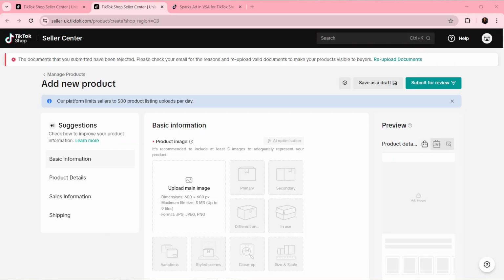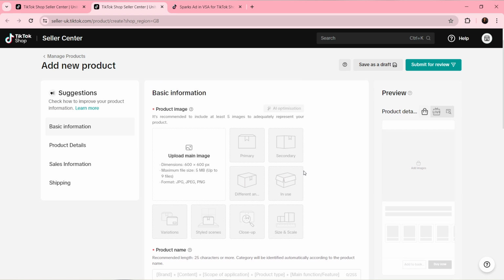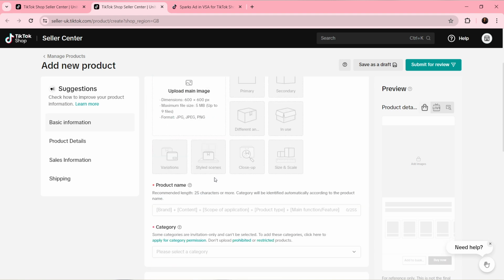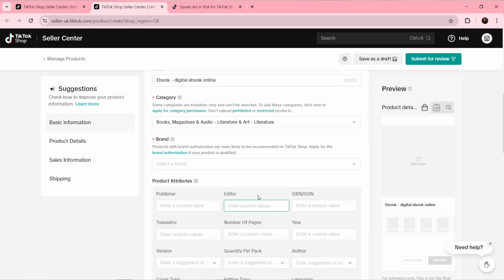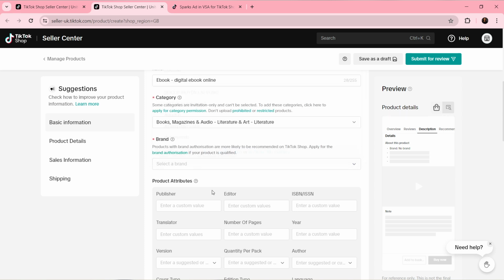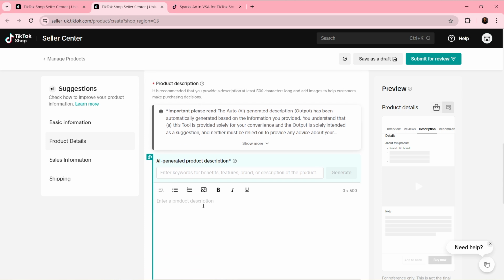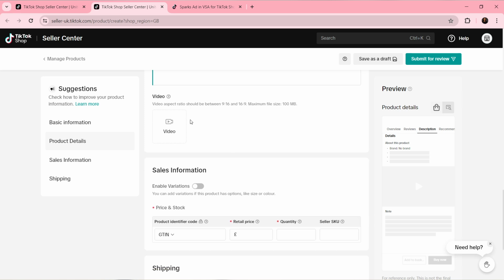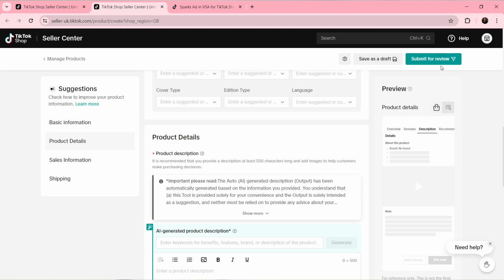How To Sell Ebooks On Tiktok Shop (Easiest Way)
In this video I will show you How To Sell Ebooks On Tiktok Shop. It would be good if you watch the video until the end so that you don't miss important steps.